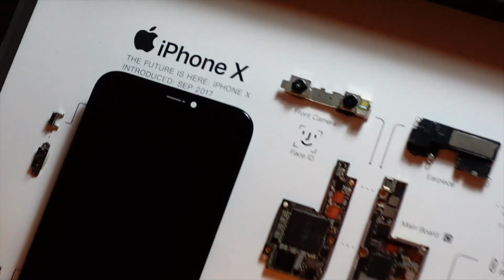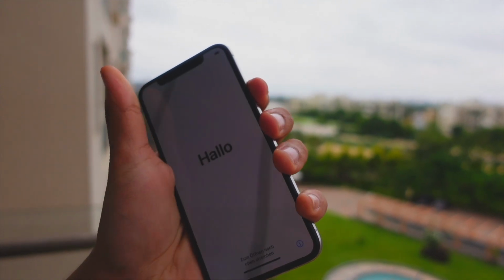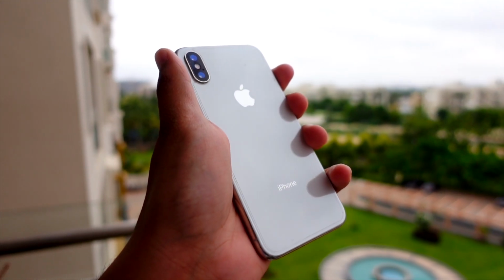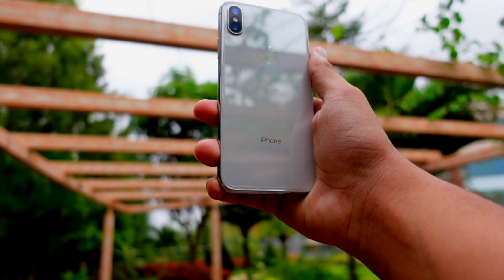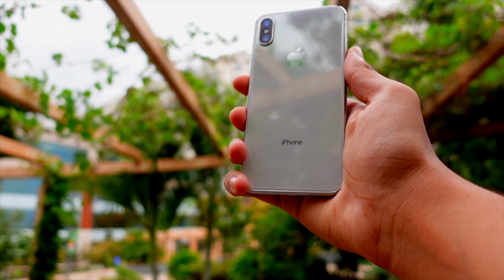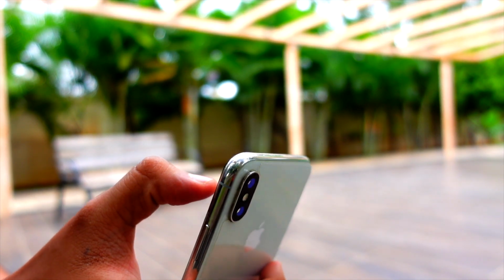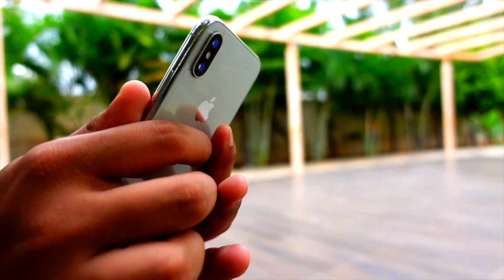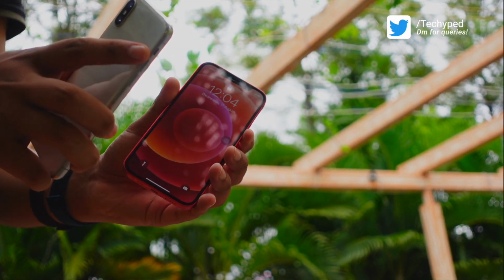NEW Tips To Fix Battery Drain | iOS 16 | iPhone X